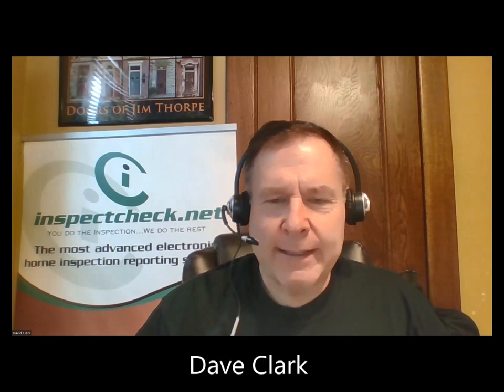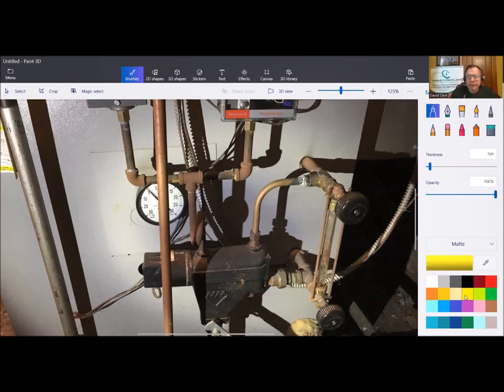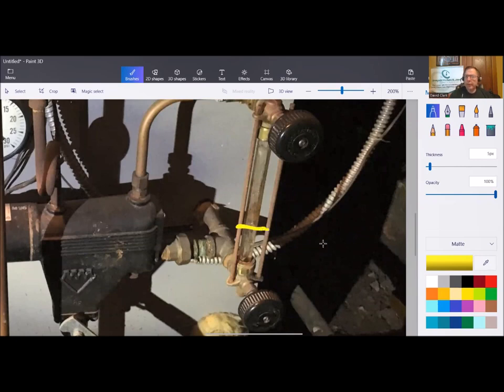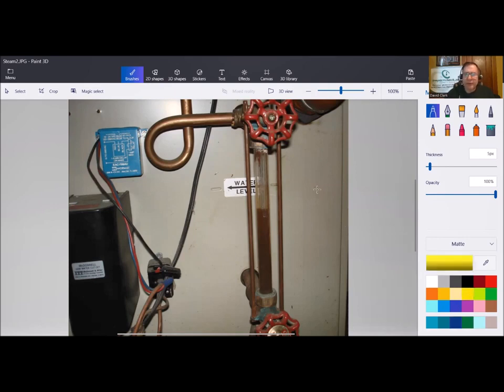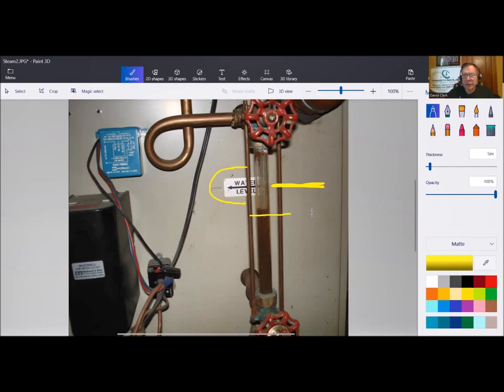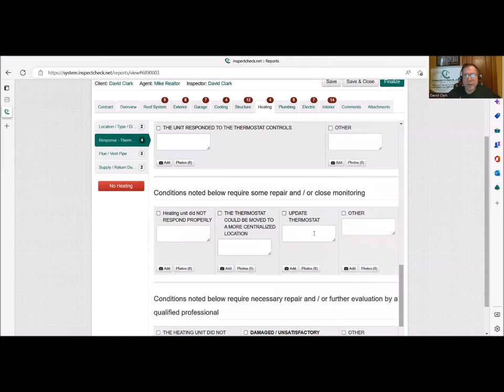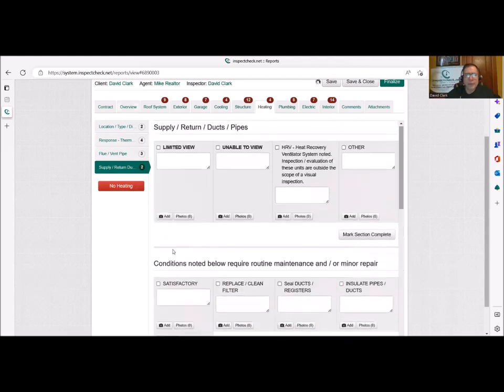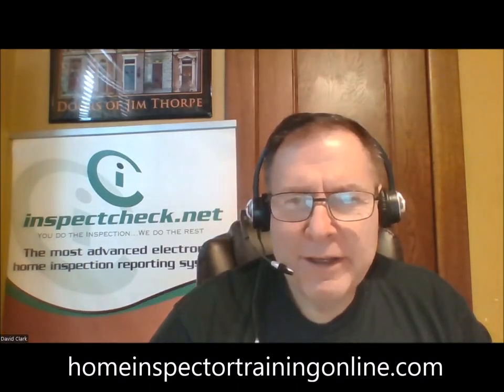Would You Start This?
Greetings home inspectors! The title says it all, would you start this? To set the stage, we are inspecting a steam boiler and you are debating whether to fire it up as part of your inspection. The steam gauge is at zero, but the water level in the site glass raises some concerns. Where should the water level be in the site glass for a steam boiler?

Starting a boiler with insufficient water can lead to serious damage and safety hazards, including:

Without enough water in the boiler, the heating elements or surfaces can become overheated. Overheating can cause metal components to warp, crack, or fail, leading to costly repairs or replacement of the boiler.

Insufficient water in a steam boiler can result in rapid steam generation and pressure buildup. If the pressure exceeds the boiler's maximum capacity, it can cause a boiler explosion, which can result in catastrophic damage, property loss, and serious injuries or fatalities.

Lack of water can cause heating elements, such as tubes or coils, to become exposed to intense heat and air. This can lead to overheating, oxidation, and damage to the heating surfaces, reducing the efficiency and lifespan of the boiler. Steam may become superheated or carry impurities, which can damage equipment.

Before starting a steam boiler, it is essential to ensure that the water level in the sight glass is at the appropriate level according to the manufacturer's recommendations.

Watch to learn more as Dave Clark discusses this scenario and reviews your options for inspecting the boiler, as well as the associated flue and supply/return pipes. Protect yourself from having to pay for an expensive repair. Make sure you know!

You can also check out to learn more about the inspection reporting software used in this video.